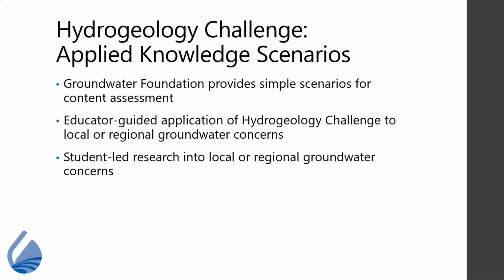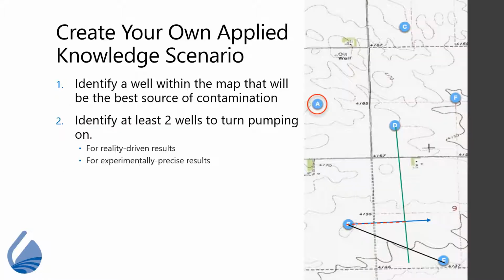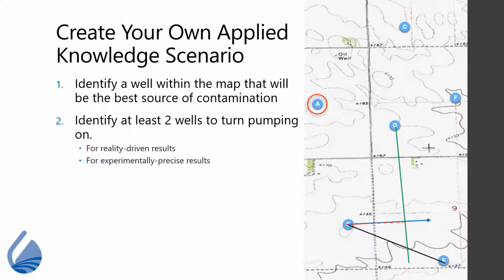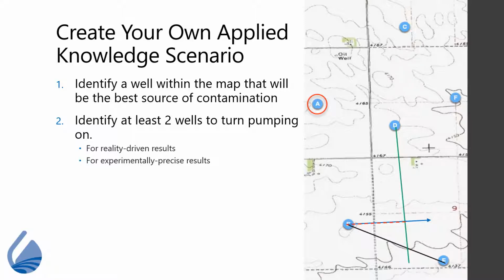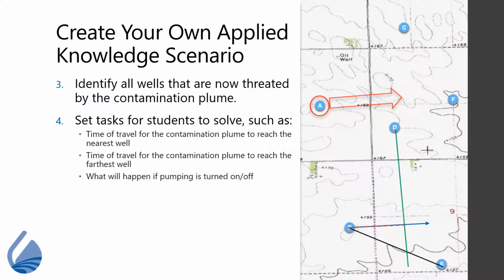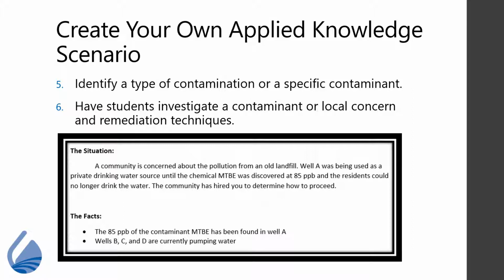Hydrogeology Challenge Applied Knowledge Scenario and Next Generation Science Standards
This video demonstrates the Applied Knowledge Scenario, an extension activity for the Hydrogeology Challenge.